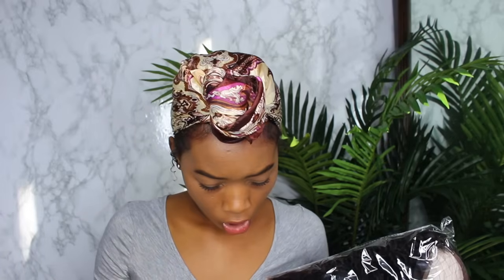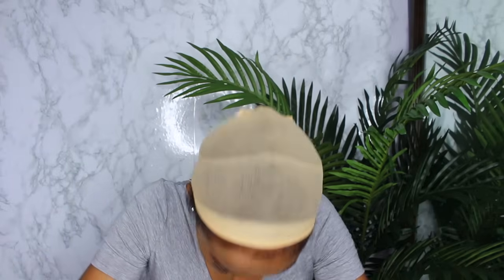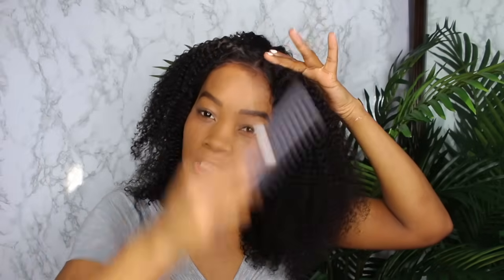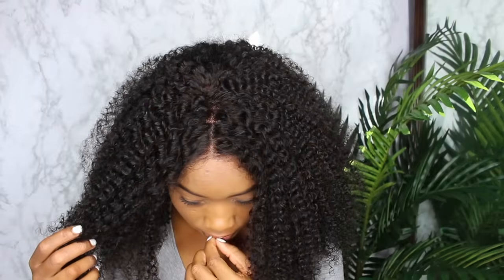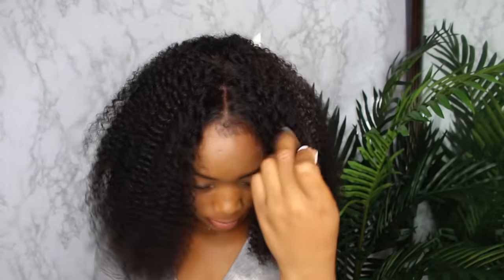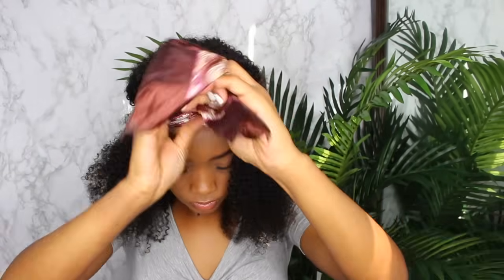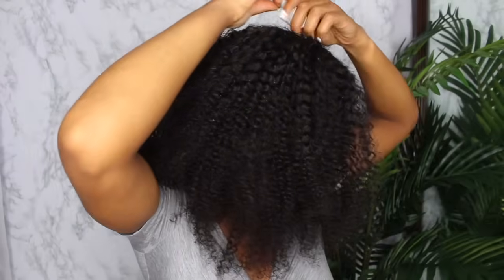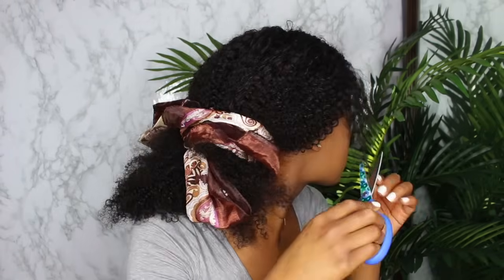HOW I MAKE MY WIGS LOOK NATURAL AF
Hey guys, welcome back to another video! I am definitely not a professional, but this is just what I do. Hopefully this helps someone lol.

sku: NS16-C
hair color: Natural Black
hair length: 14 inch
hair density: 130%
lace color: Medium Brown
cap construction: cap-3A
hairline: Natural Hairline
cap size: Petite

Personal:

○ Snap: TheCurlySage

Tech Info:

○ Voice-over Mic - Blue Snowball ICE

And hey, If you wanna turn on those Post Notifications, I ain't gone' stop ya! 🔔